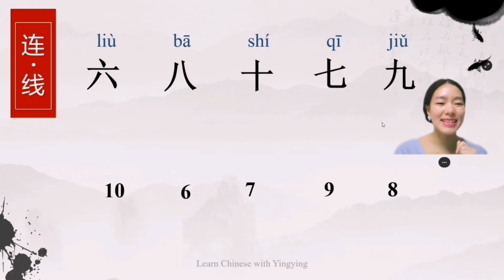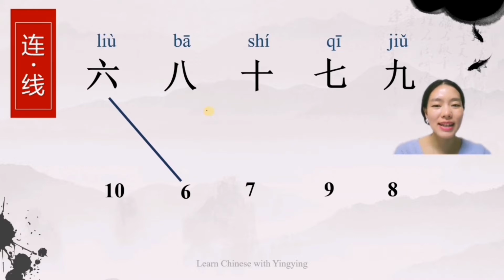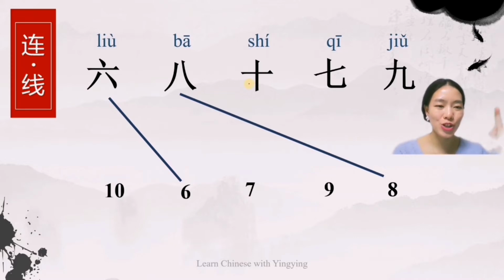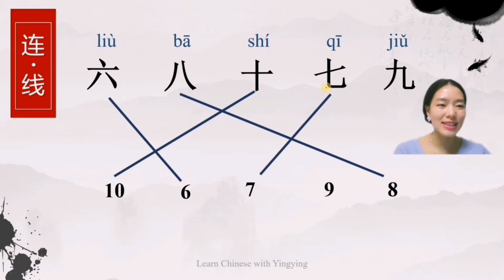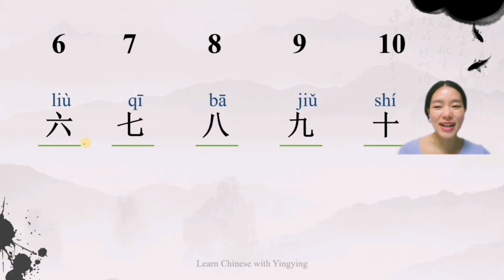Test 6 Learn Chinese Characters with Pictures and Stories like a Native speaker for beginners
Test 6 for lesson 6 of the series of Learn Chinese characters with PICTURES and STORIES like a native speaker for beginners. In lesson 6, we've learnt 六 七 八 九 十, that is, 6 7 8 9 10  You can check your own learning here. Even you are a beginner, you will be surprised by your own progress!